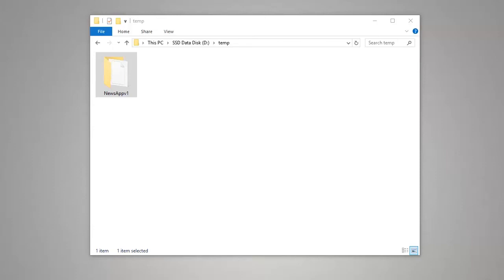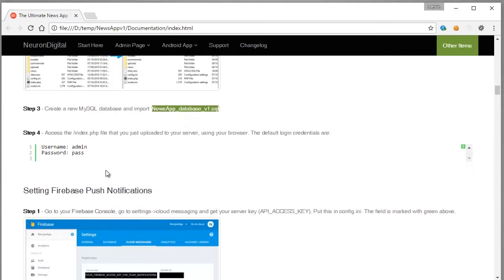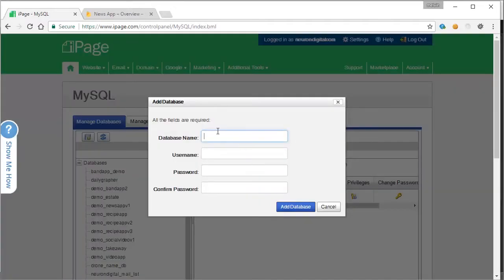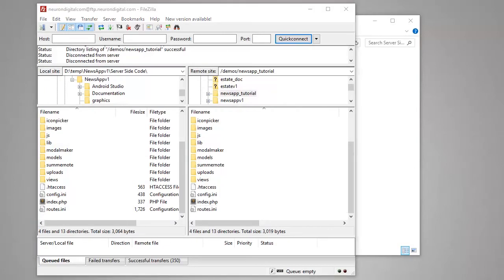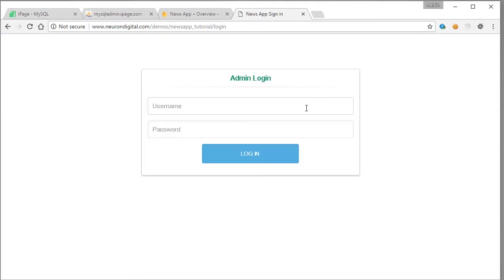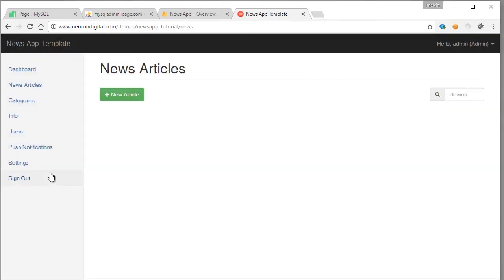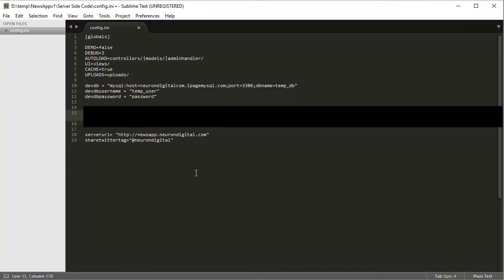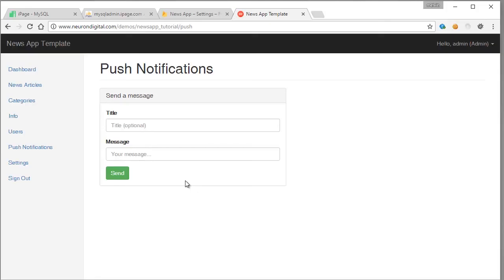Ultimate News App Template - Admin Page Setup Tutorial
Ideal for your magazine, blog, news portal. Take your news agency, personal blog, journal, local news or online newspaper to the next level with this news system. Includes all required source code.

The template, created in Android Studio, enables you to create your own News App complete with headlines, breaking news labels, Topics (categories), Deep link sharing, search, facebook comments, scheduled articles, Admob Ads, Push Notifications, RTL Support, In-App purchase, Rich Text support, video and image support and much more.